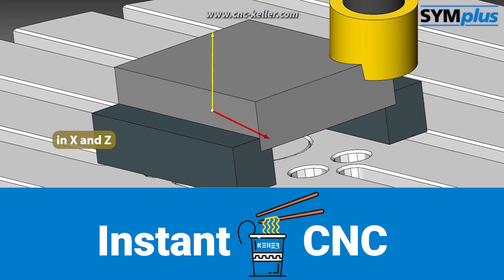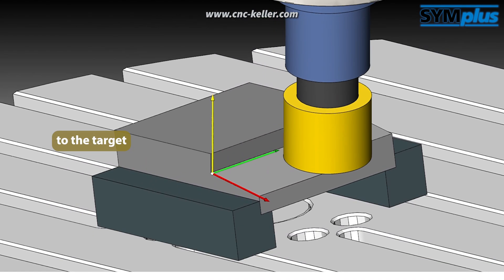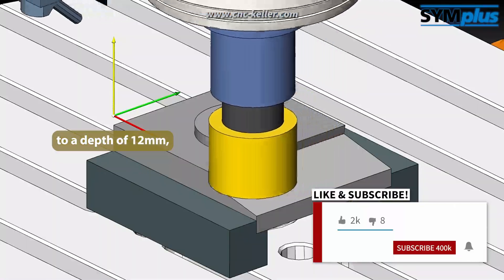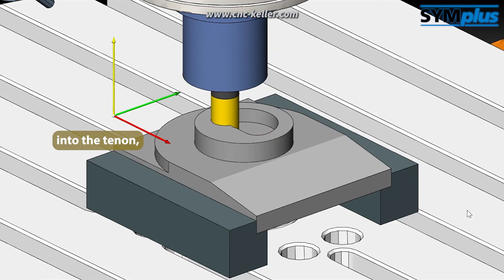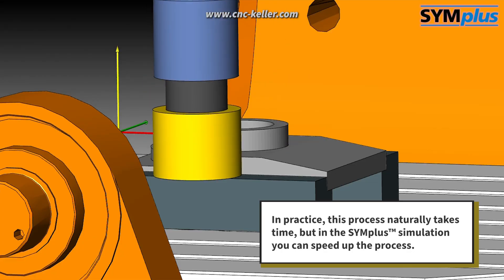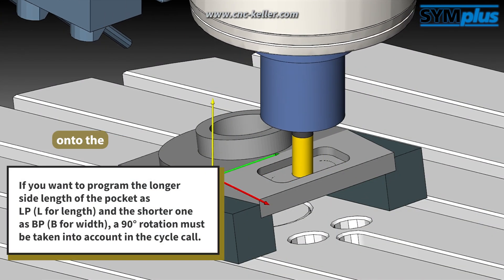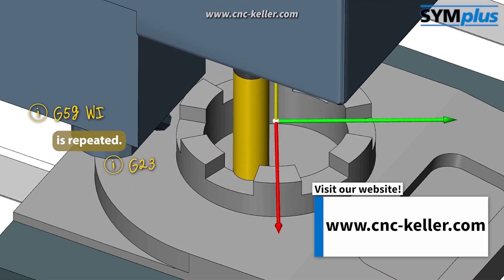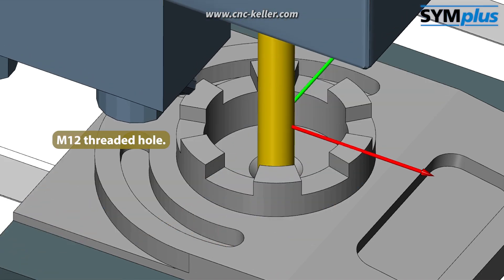Milling Tower with Battlements: 50 mm Cutter, Circular Tenon and Pocket | 3+2 Axes | Instant CNC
In this video, you will see a simulation of exercise task 6 from Christiani's booklet "A collection of exercises on CNC technology Milling according to the PAL2020 with Multi-Sided Machining'' simulated with the SYMplus™ CNC software. The booklet is currently available only in German language.

This task includes:
▶️ Zero Offset in X and Z
▶️ 10-degree Swivel
▶️ 50 mm Roughing Cutter
▶️ Circular Tenon
▶️ Circular Pocket

"INSTANT CNC" is your little bite of "CNC" ready to enjoy in an instant.